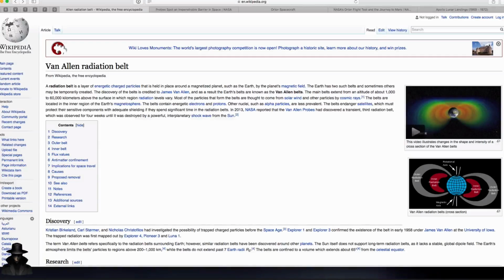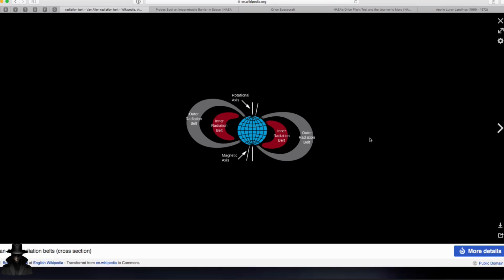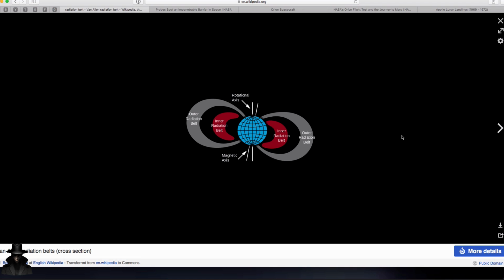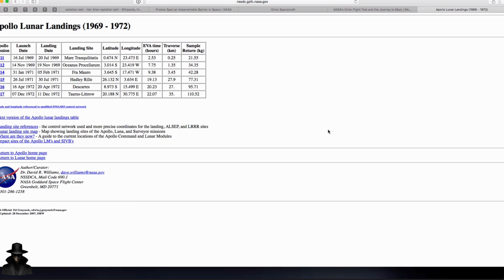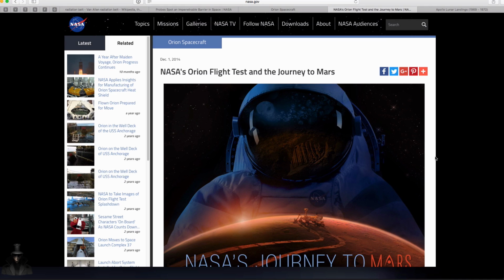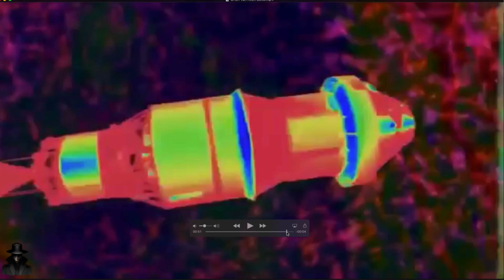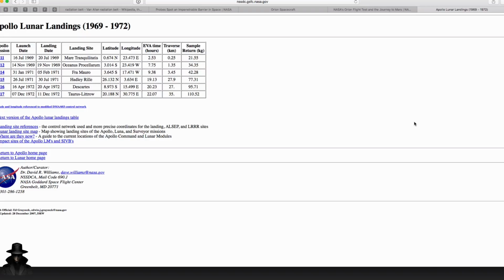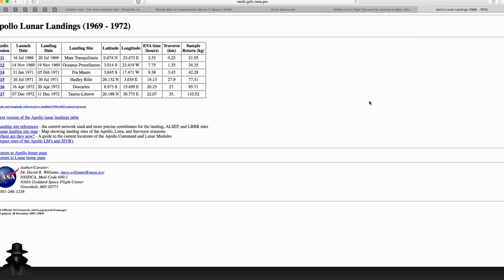Moon Landing Hoax- NASA Scientist Admits We CANNOT Go Through Van Allen Belts!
While still early in my research, lots of questions are raised about the moon landing. This one about the Van Allen belt is huge, especially since NASA admits we can go through them!